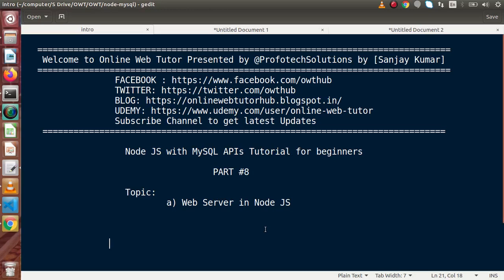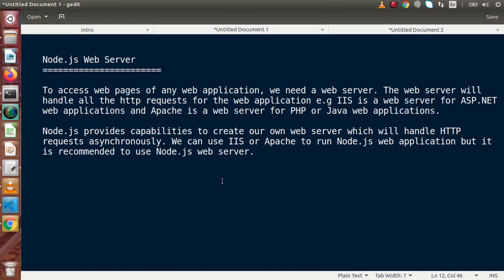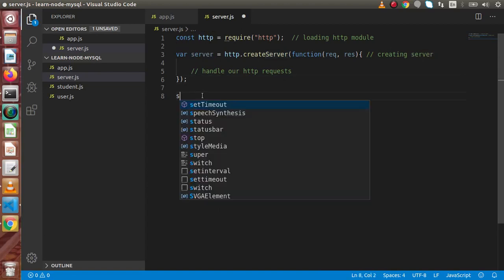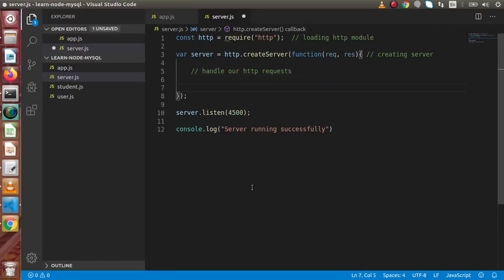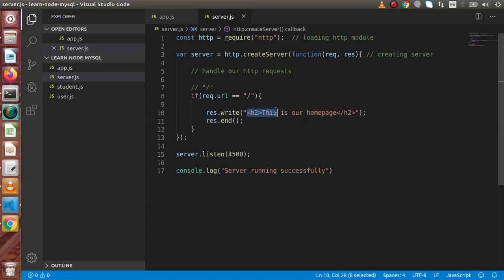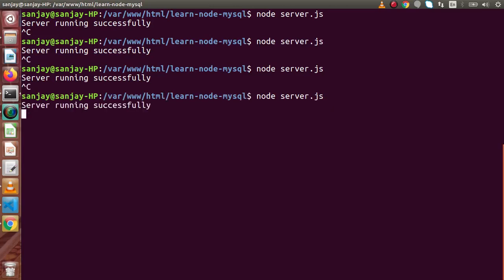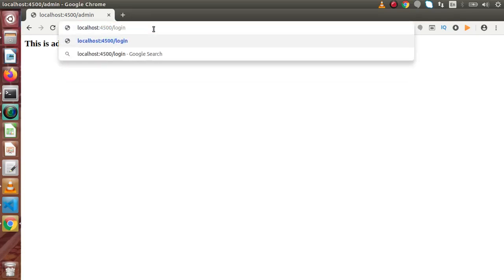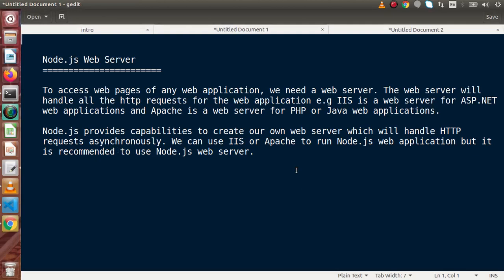Learn Node JS with MySQL APIs Development Beginners Tutorial | Web Server In Node JS | HTTP Module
To access web pages of any web application, we need a web server. The web server will
    handle all the http requests for the web application e.g IIS is a web server for ASP.NET
    web applications and Apache is a web server for PHP or Java web applications.

    Node.js provides capabilities to create our own web server which will handle HTTP
    requests asynchronously. We can use IIS or Apache to run Node.js web application but it
    is recommended to use Node.js web server.

  Node.js can be defined as a dynamic, cross-platform and open-source JavaScript framework
  or runtime environment that is built on the Google Chrome JavaScript V8 engine. Node.js,
  developed by Ryan Dahl in 2009, was initially implemented as a client-side scripting
  language. Nowadays, it is used to execute JavaScript code and scripts that run server-side
  to create dynamic web pages.

  Node.js Features:
  Most web developers implement Node.js due to its amazing and powerful features. Some of
  the features of Node.js are:

  a) Faster code execution
  b) Highly scalable
  c) Non-blocking APIs
  d) No buffering

With such wonderful features, Node.js is widely used for creating server-side and
   networking applications.

   The following are the key areas where Node.js is widely used:

   a) I/O-bound applications
   b) Data streaming applications
   c) Data-intensive real-time applications (DIRT)
   d) JSON API-based applications
   e) Single-page applications